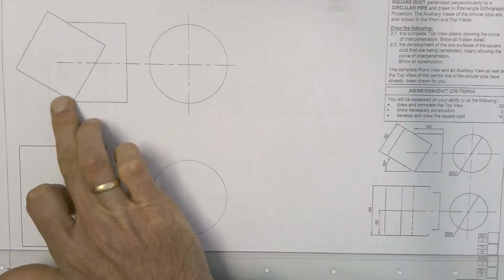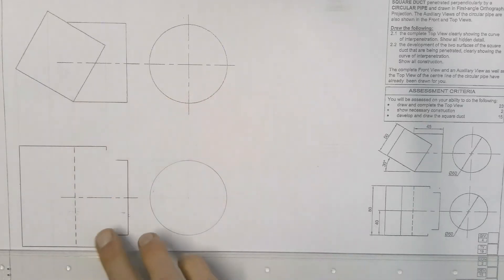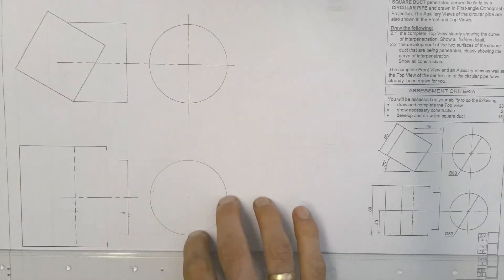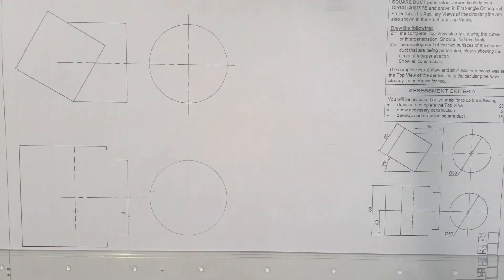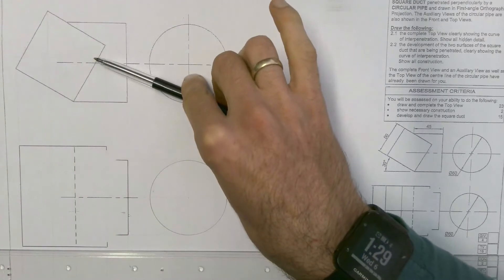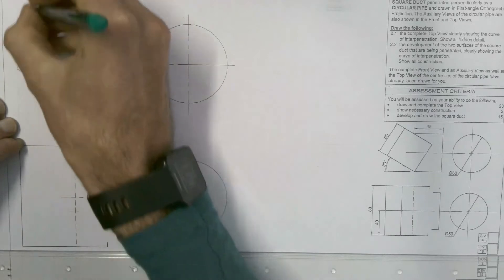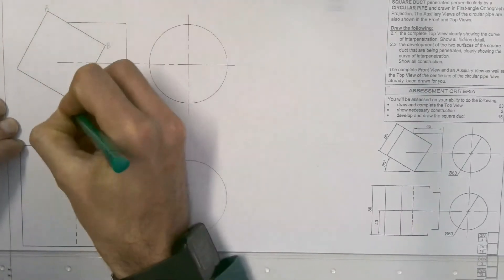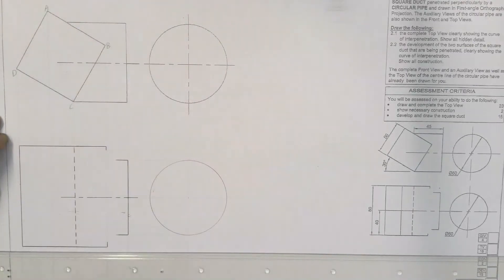How to find the interpenetration curve between a square based prism and a cylinder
How to find the interpenetration curve between a square based prism and a cylinder. This one is different in that the front view looks like a top view.